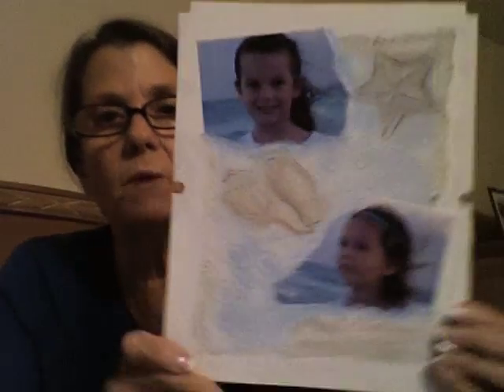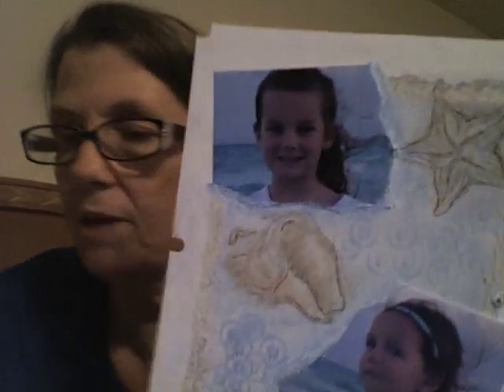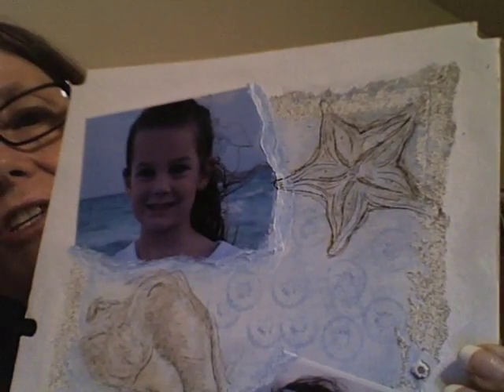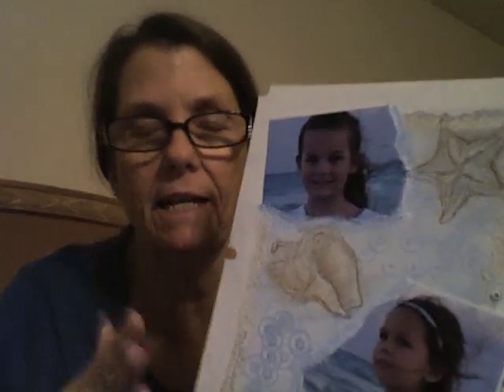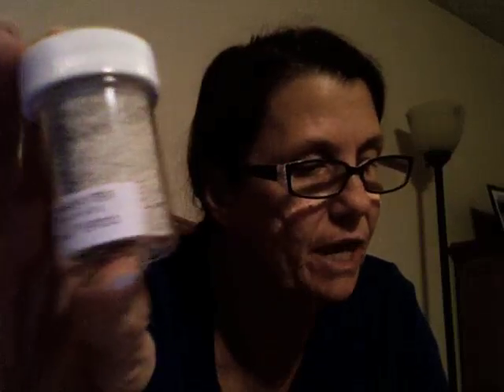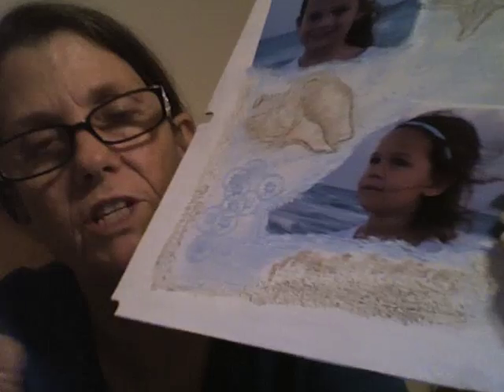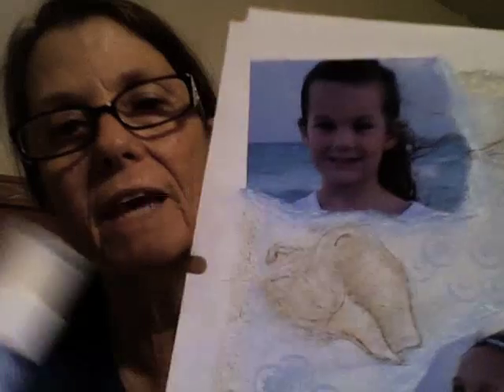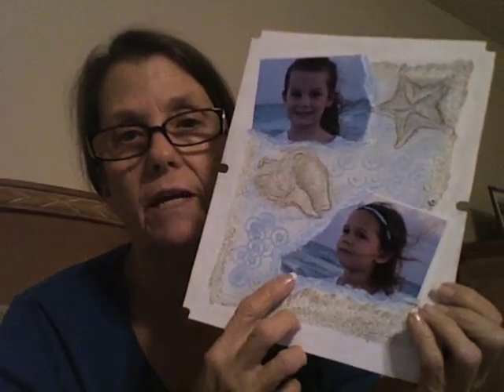Almost Finished!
Here is what I have done so far n the shadow box!